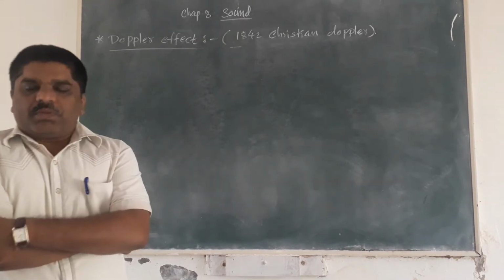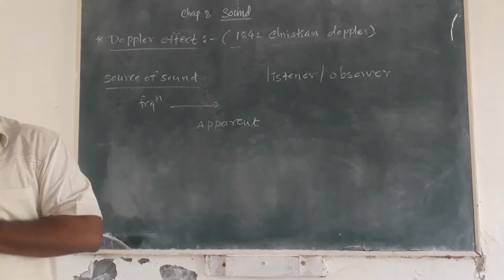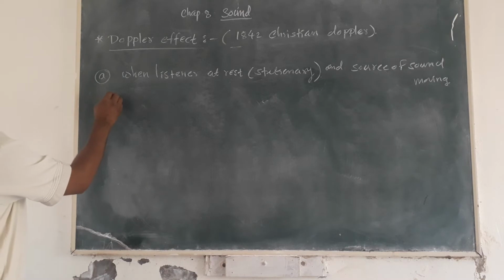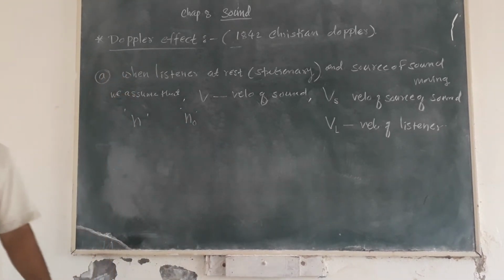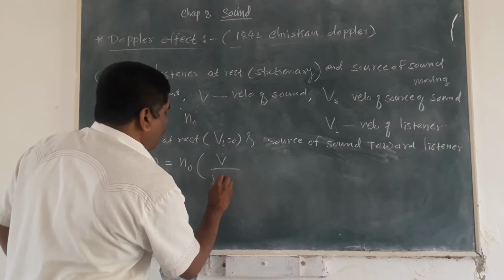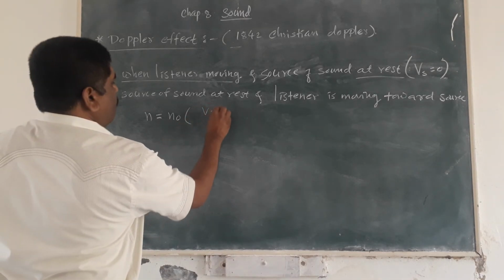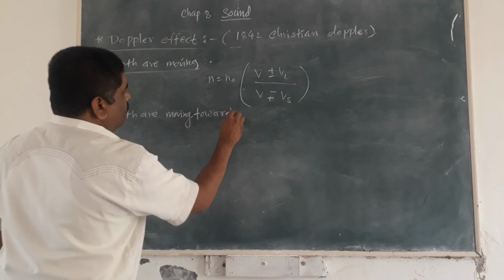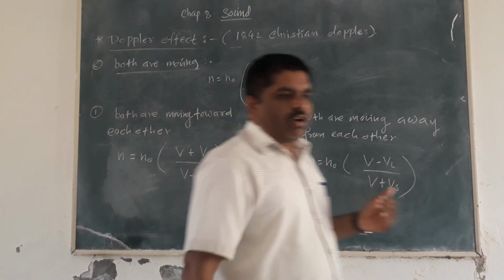Sound 11th L5